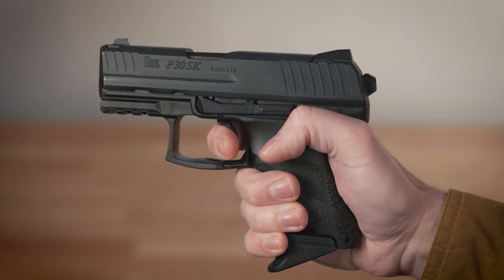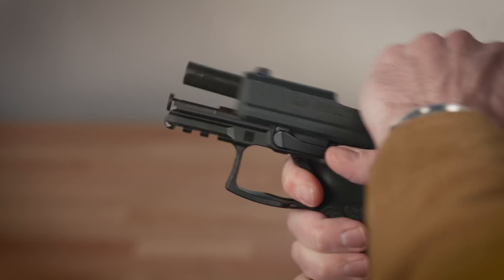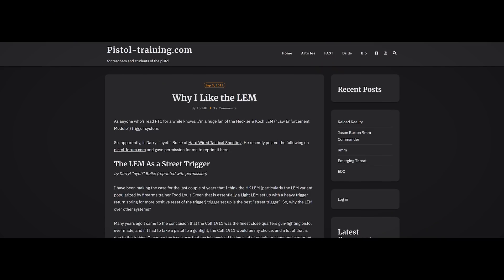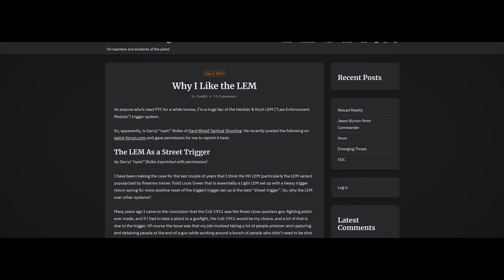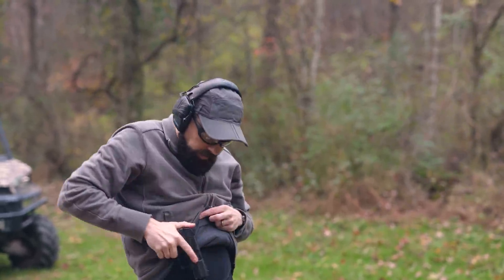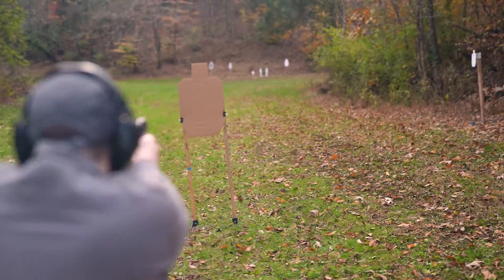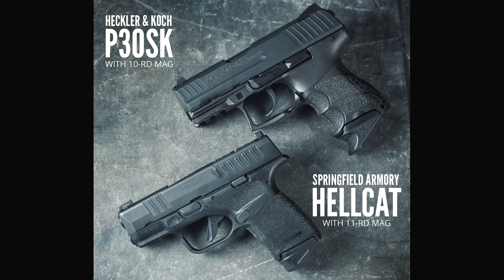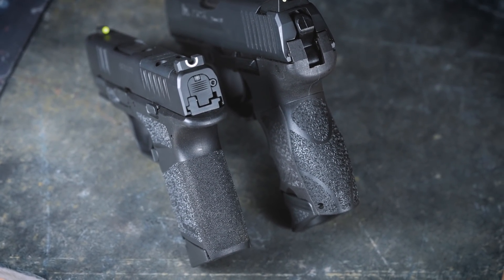HK’s Weird Trigger System and the P30SK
If you've never fired a Heckler & Koch pistol with an LEM trigger, it's kinda hard to explain. A lot of people think it's just a light double action, but that doesn't really do it justice. Today, we're looking at what is really unique about the LEM trigger, as well as a brief review of the HK P30SK -- the subcompact variant of what some consider to be the best pistol HK has ever made.